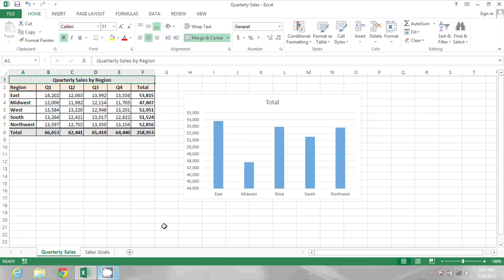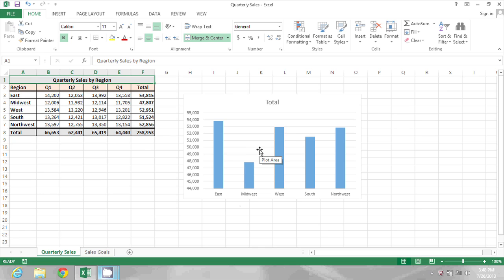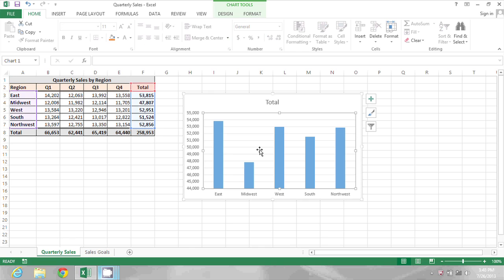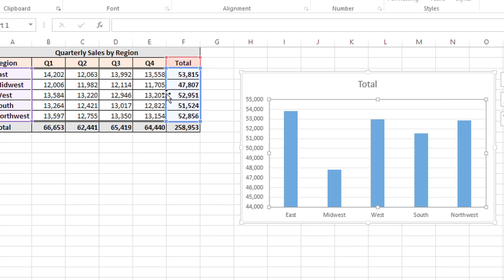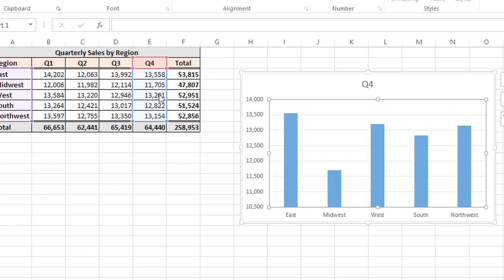How to Change Series Data in Excel : MS Excel Tips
Changing series data in Excel requires you to first open the spreadsheet that you plan on working in. Change series data in Excel with help from a software expert in this free video clip.

Series Description: Microsoft Excel is still one of the most advanced spreadsheet creation and maintenance tools on the planet. Get Excel tips with help from a software expert in this free video series.